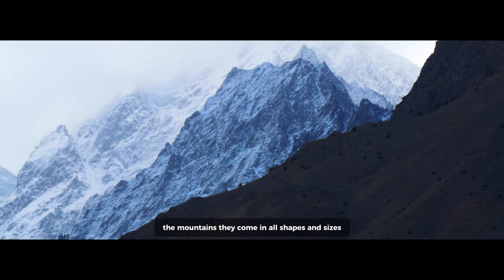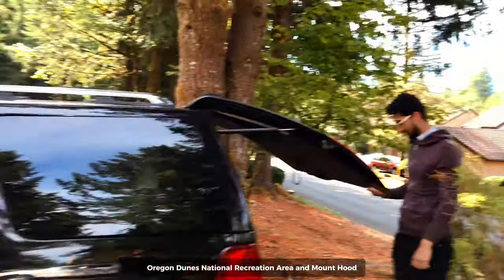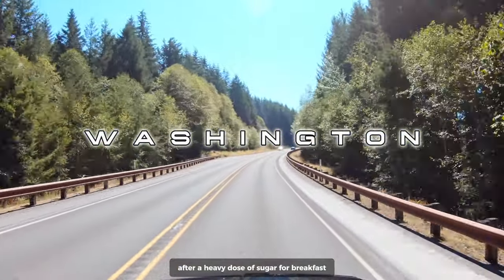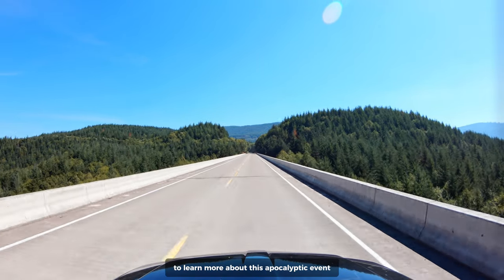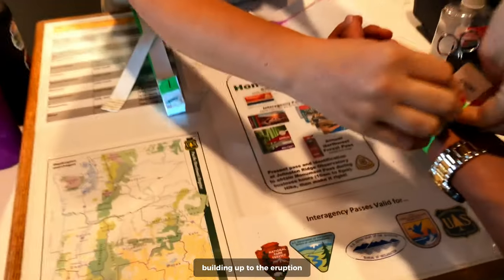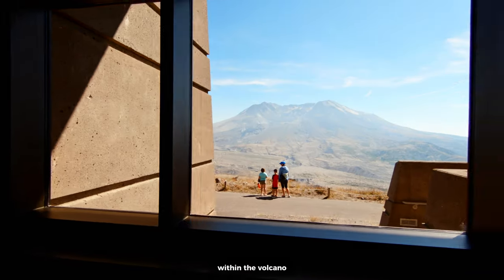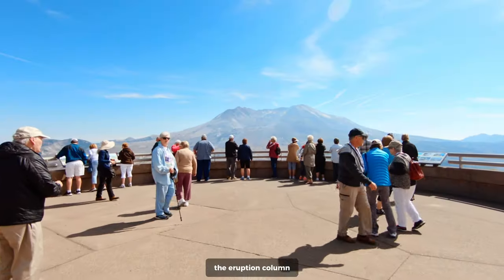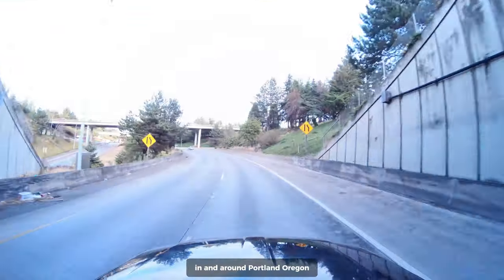The Eruption That Changed Everything | Mt. St. Helens Road Trip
ON THIS EPISODE:
Harris is visiting Usama from the UK for a 2 week trip across the west coast of the United States of America. The Khanabadosh Boys are going back into the past to visit one of the most significant volcanic eruptions in US history. Mount Saint Helens erupted in 1980 changing the world of geological sciences and left a massive trail of destruction that would have an everlasting impact.

THE GREAT AMERICAN ROAD TRIP:
Embark on a voyage back in time across the heartlands of the United States with Raja Usama, as he rediscovers his epic travels through the states. Join the Khanabadosh Boys as we dive back into the archives to relive some incredible escapades across the country. Each episode transports the viewers to the heart of America’s diverse landscapes, bustling cities, and hidden gems. Through captivating cinematography and immersive storytelling, experience the highs and lows of Raja’s travels as he uncovers the soul of each destination.

CHAPTER:
- Intro | 00:00
- Road Trip Update | 01:14
- Road To St. Helens | 03:14
- Observatory  | 05:24

POSTING SCHEDULE:
- Videos : Monday - 8:00 PM